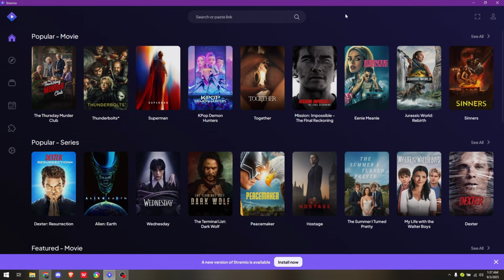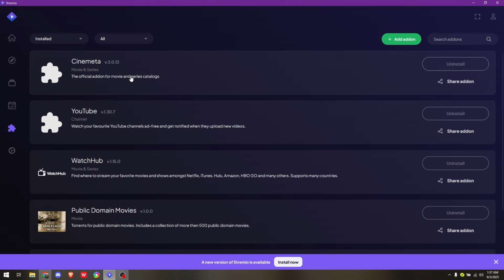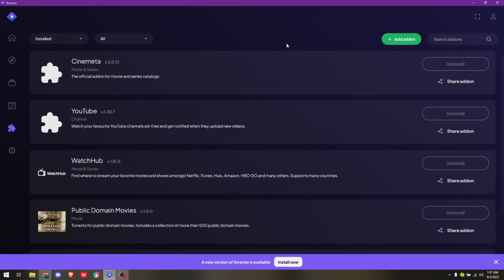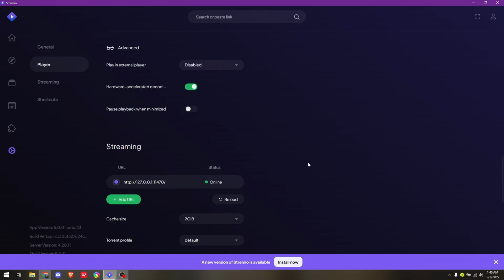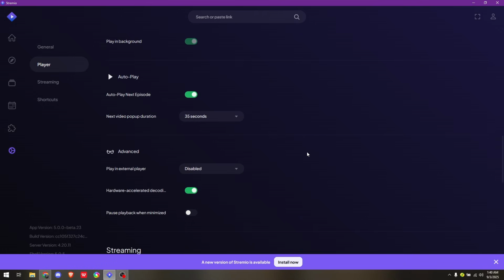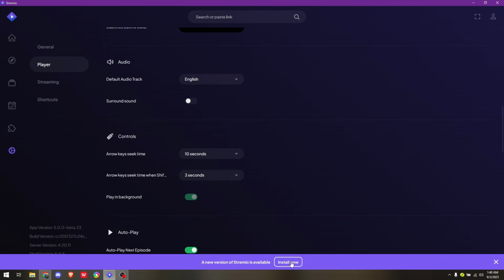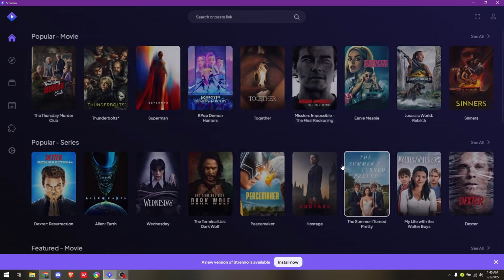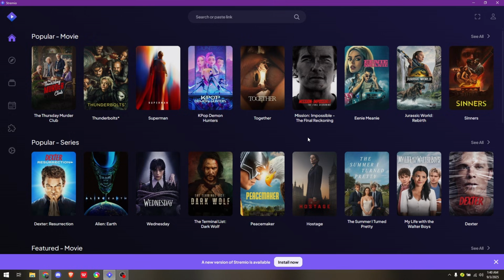HOW TO FIX STREMIO ADDONS NOT WORKING 2026! (EASY FIX)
In this video I am going to show you how to fix Stremio addons not working problem quickly. You will learn how to repair addon issues and make Stremio work again. This guide will help you fix Stremio addons and enjoy smooth streaming without errors.